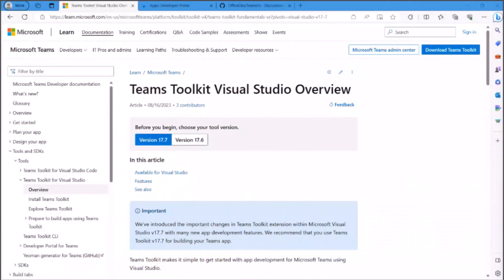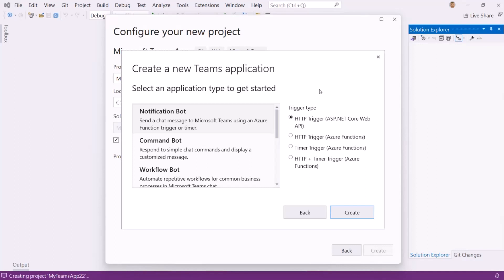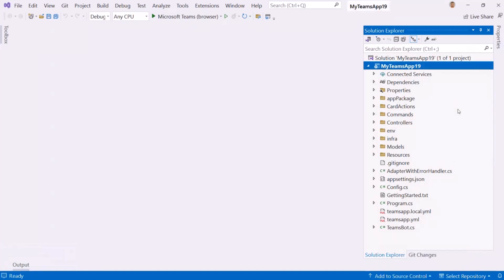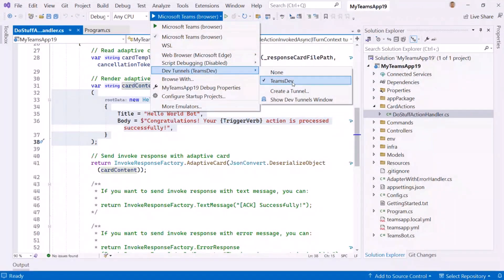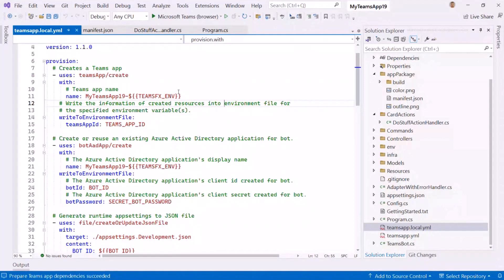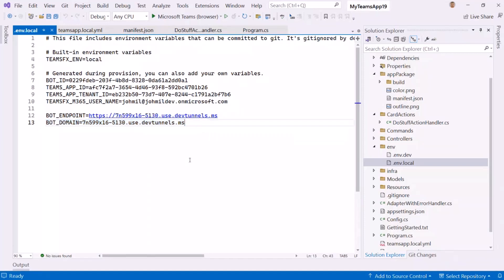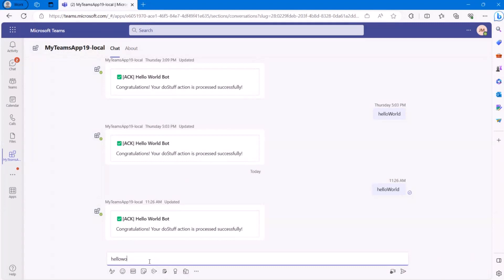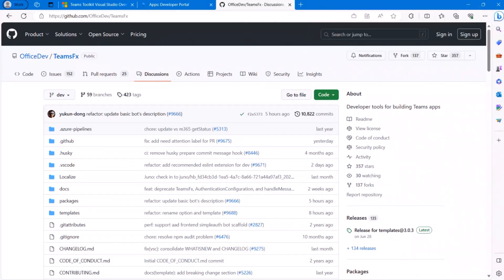What’s new in Teams Toolkit for Visual Studio 2022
📺 In this 15 minute developer focused demo, John shows us how to use Teams Toolkit in order to create apps for Microsoft Teams as a .NET developer. He first walks us how to get Teams Toolkit for Visual Studio, use a project template to create a new app like a Notofication Bot, a Command Bot or a Workflow Bot. In the scaffolded project, he provides a comprehensive code walkthrough and then demoes how the app works in Microsoft Teams as well.

This demo is taken from the Microsoft 365 & Power Platform weekly call – 22nd of August, 2023. Join the next call!

✨ Presenter
John Miller (Microsoft) | @jmillerdev